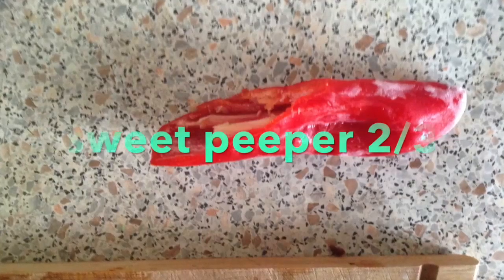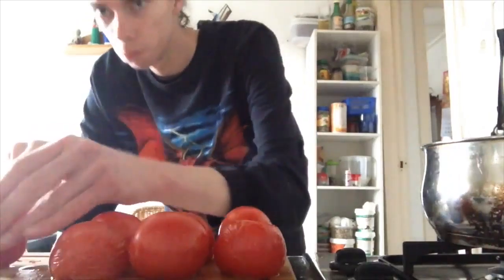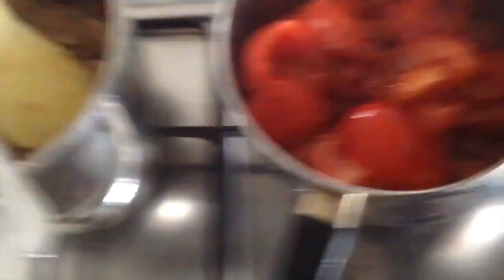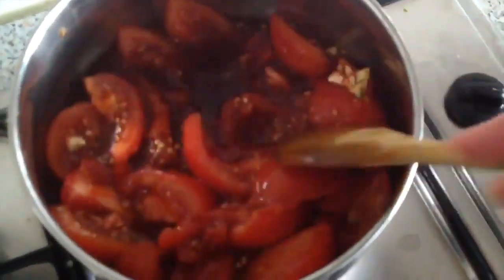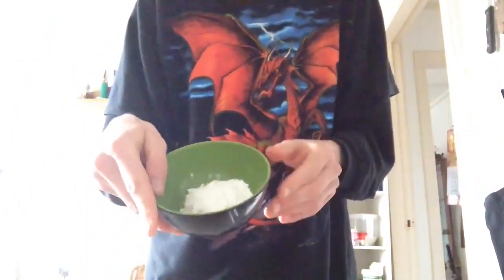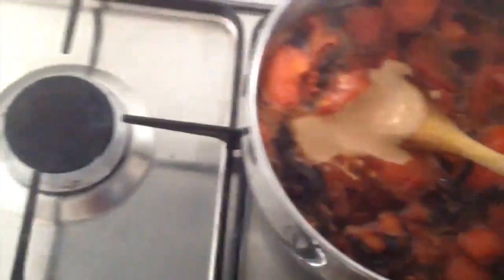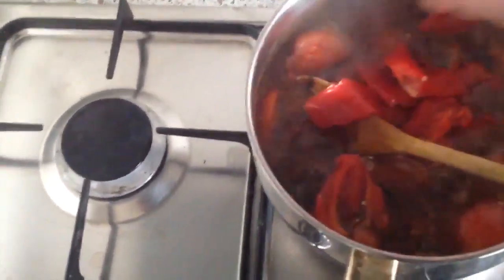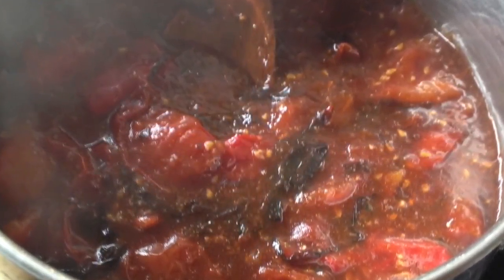vegan my tomato sous for rice ,noodles and more!!immortal vegan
tomato,s 7\8
sweet pepper 2/3
soy saus ml15
palm sugar 14g
starch flower spoon 2
wheat flower 10ml
cumin t,s 1,5/2,5
garlic 1
seaweet 7g